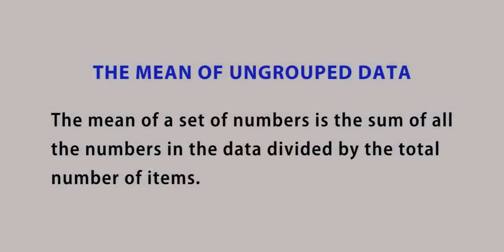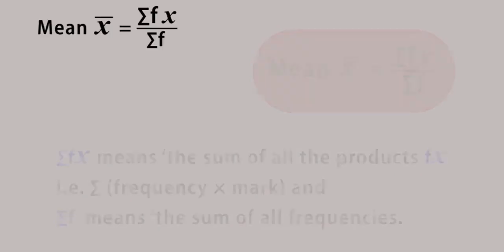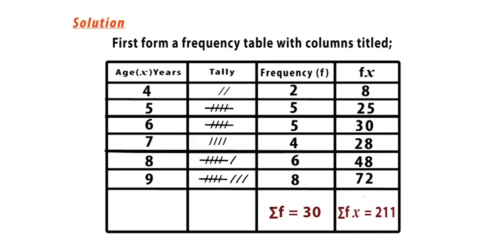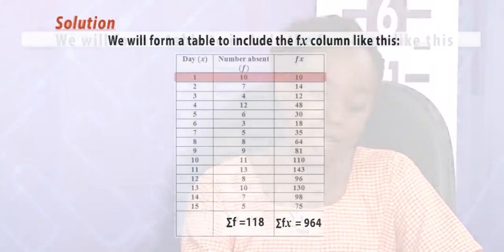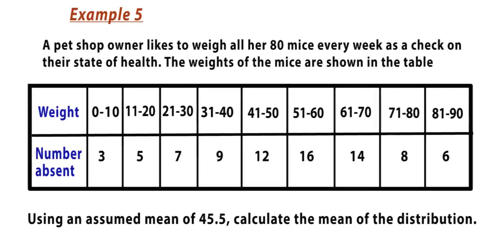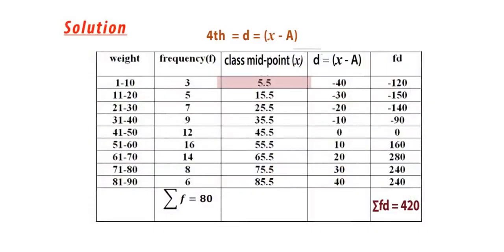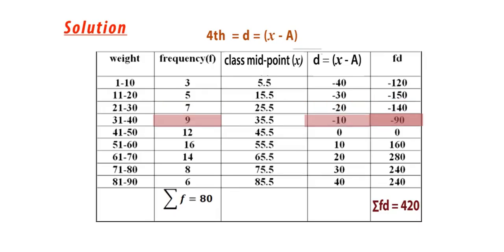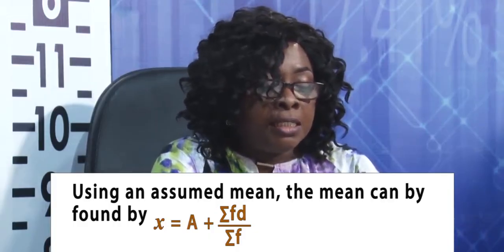STATS II CALCULATING THE MEAN OF DATA 1 SHS 3 MATHEMATICS LESSON 29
STATS II CALCULATING THE MEAN OF DATA 1